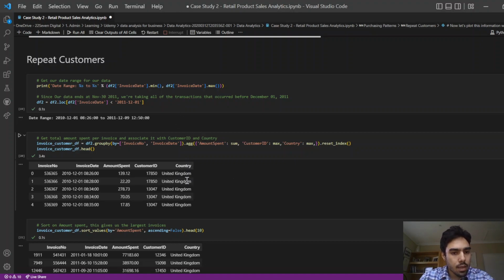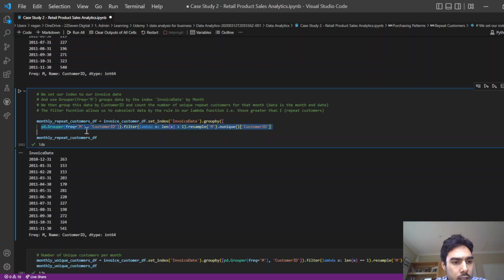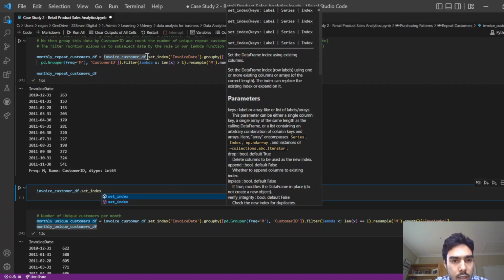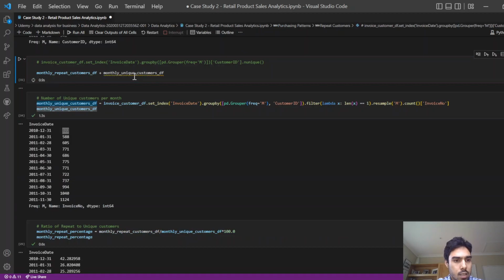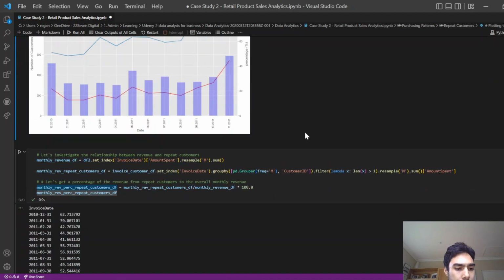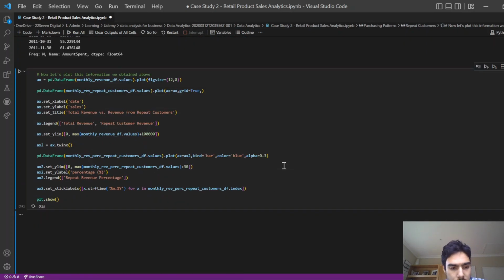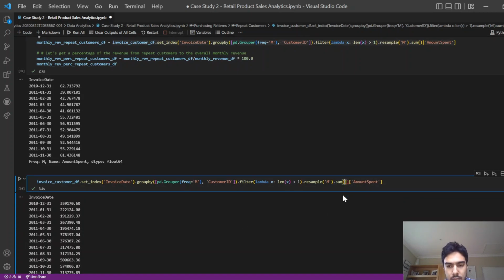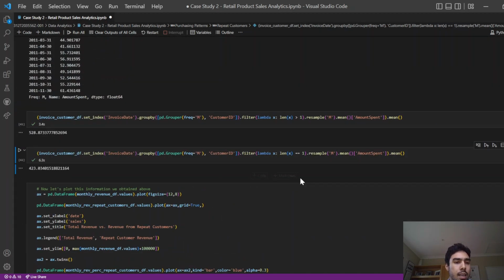Understanding Customers | Prescriptive Analysis | Data Analysis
I try to understand the distinction between repeat customers and unique customers and how a prescriptive analysis could inform more efficient allocation of resources to obtaining more valuable customers.